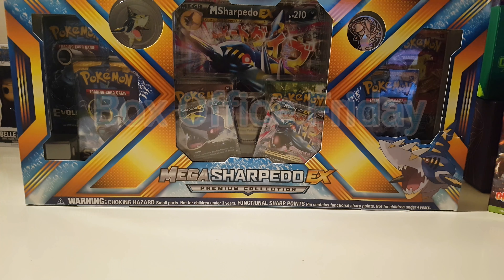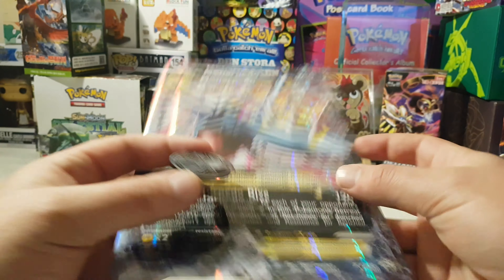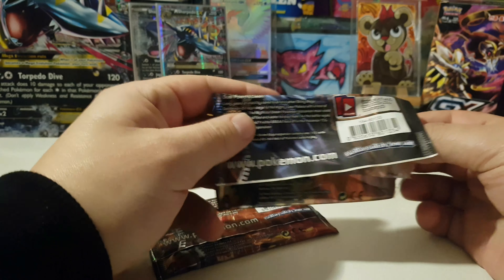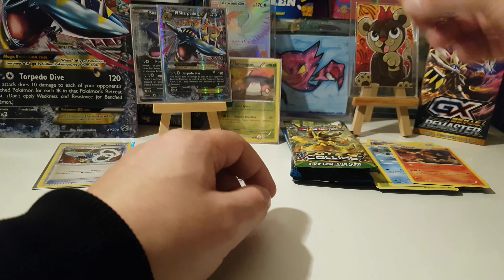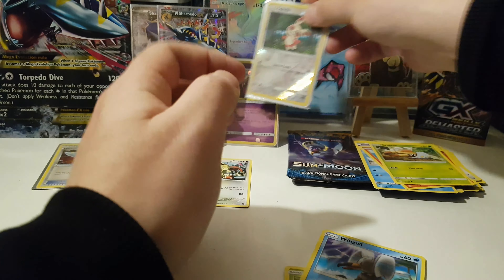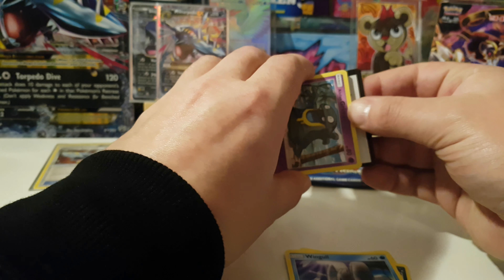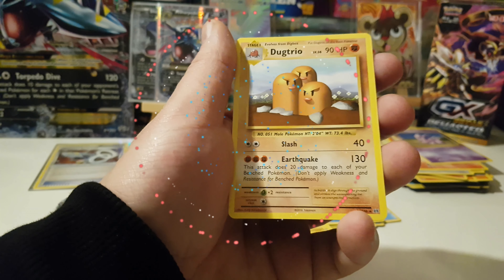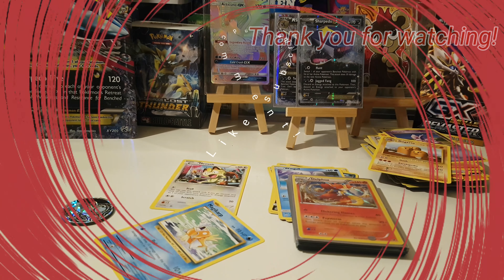Pokemon TCG December 21th Advent Calendar Opening Box Office Friday Mega Sharpedo EX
If you are into Pokemon and other fun Blindbags, stickers you name it!
We always try to keep in touch with all out friends as often as we can.
We always reply as fast as we can :D
Cya around friends, fans, fam, and Surprise Hunters!